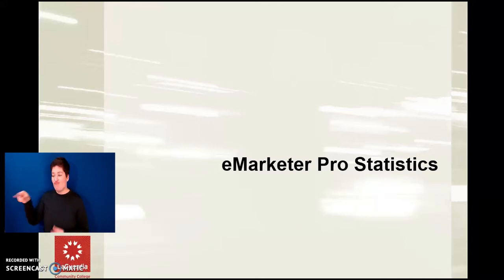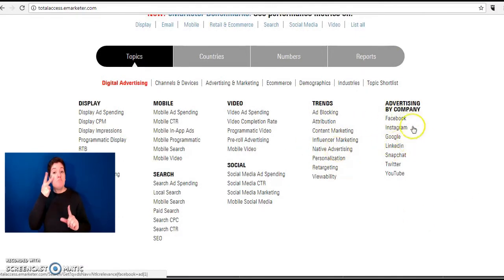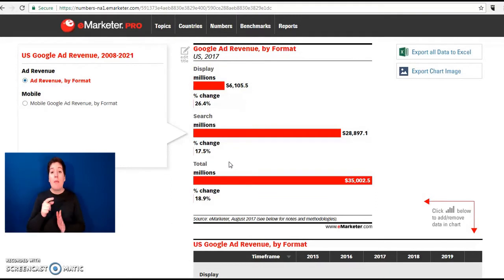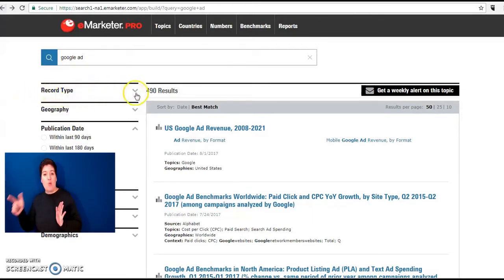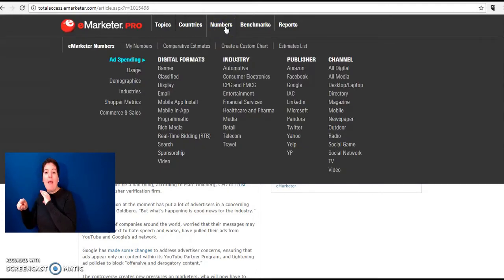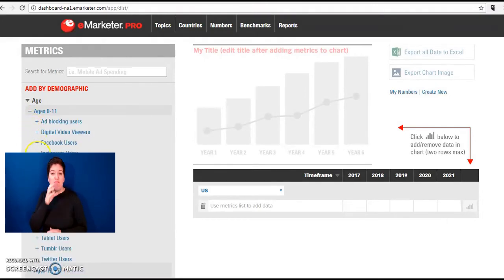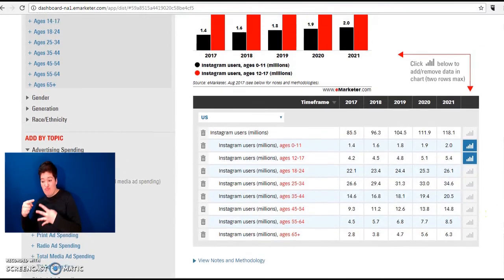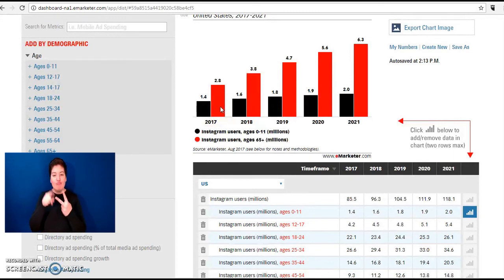Two-Minute Videos: eMarketer Pro Statistics (with an interpreter)